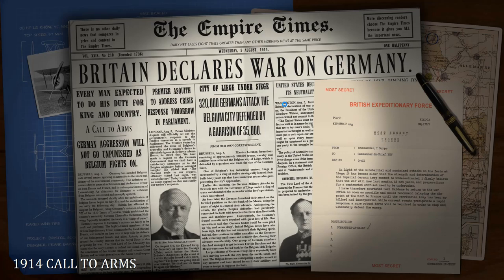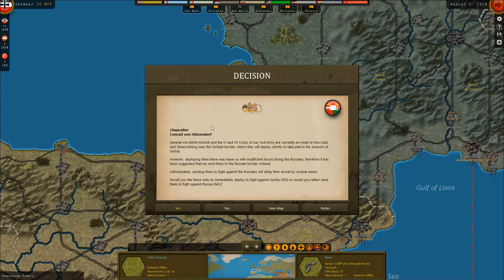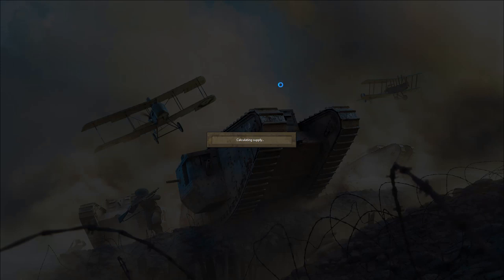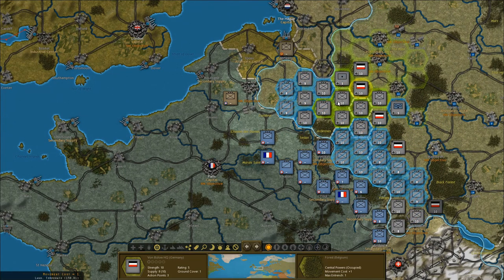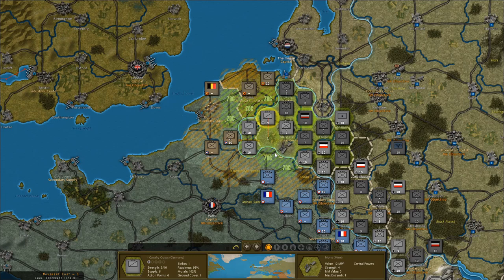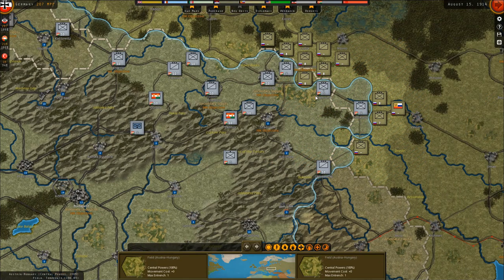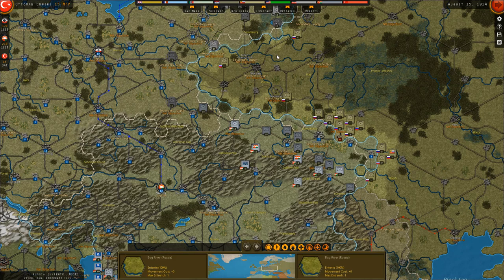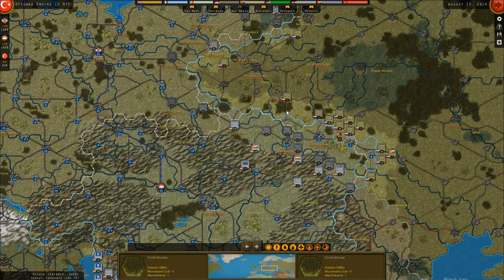Strategic Command: WWI - Central Powers ep.2 - The return of Hindenburg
Welcome to my let's play of Strategic Command WWI as the Central Powers. I'll be doing a blind run and aim to knock out all three of the entente countries in this LP. I'll take the historical route for Germany, deploying reserves in the west and enacting the Schlieffen plan. Austro-Hungarians will focus on the Russians first, Serbia second.
Strategic Command is back, and this time it is bringing you the Great War! Relive this momentous conflict from the opening shots of 1914 to the final offensives. From the bloody fields of Flanders to the sweeping advances in the east, the fighting in Italy, the Balkans and the Middle East, Strategic Command: World War I covers all the main aspects and theatres of the war.

From the High Seas Fleet to Lawrence of Arabia, the Russian Revolution and the Zimmermann Telegram, the war will be won through strategic ingenuity as well as force. Can a German invasion of France capture Paris in a sweeping advance via Belgium? Can a naval blockade defeat the Central Powers? Will Russia succumb to revolution? All these questions and many more are yours to answer.

France, Italy, Russia, Serbia, the UK and the USA will be facing off against Germany, Austria-Hungary and the Ottoman Empire in our flagship campaign. Many other countries will likely enter the war on either side, such as Belgium, Greece, Portugal and Romania. Not forgetting of course the immense contribution of the British Empire to the Entente’s war effort.